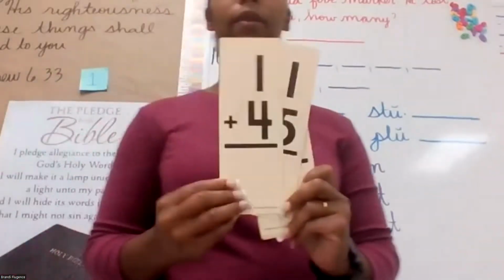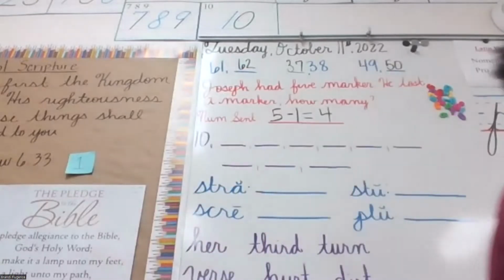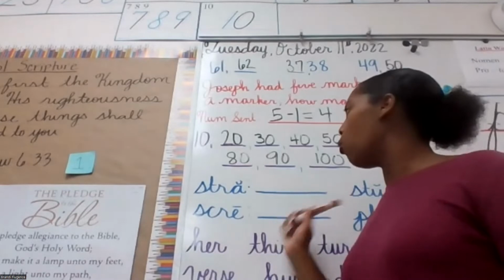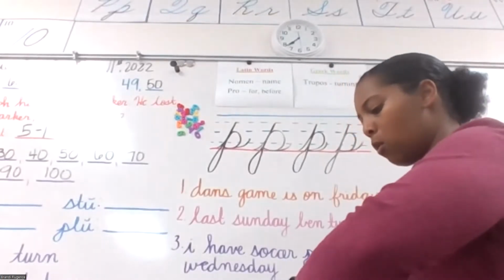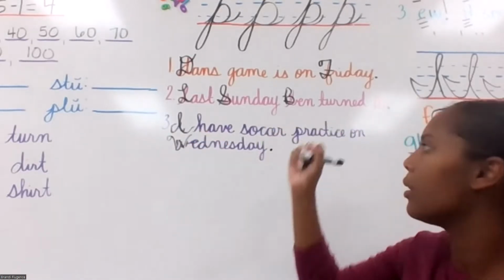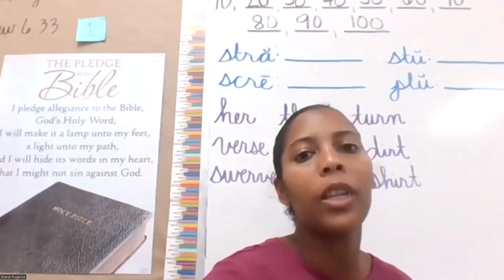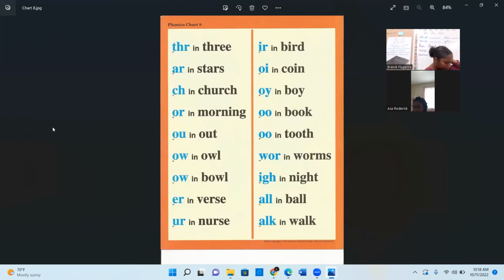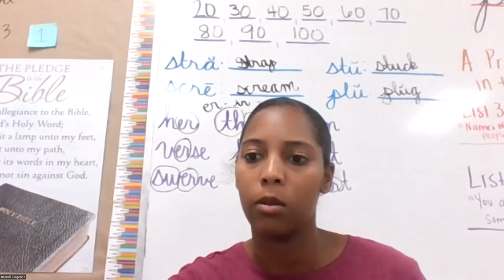Live Class 10_11